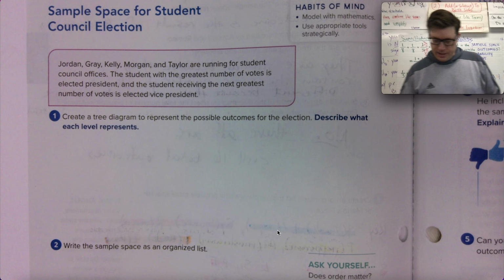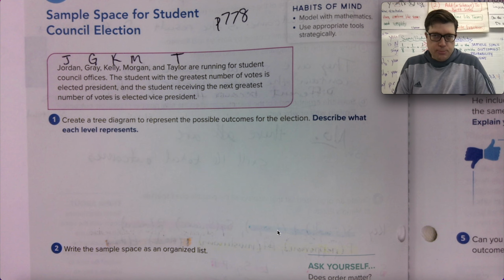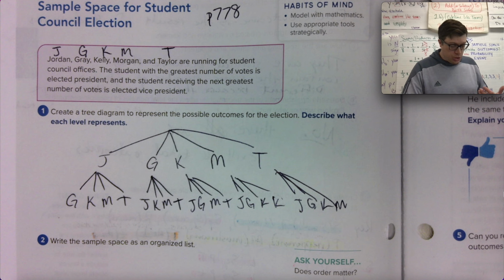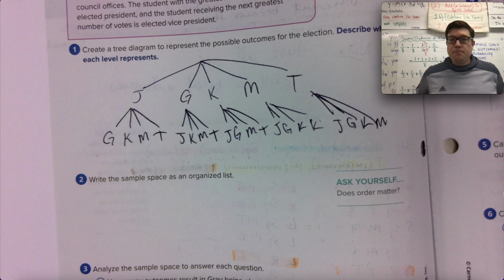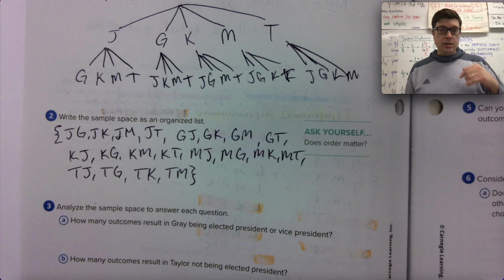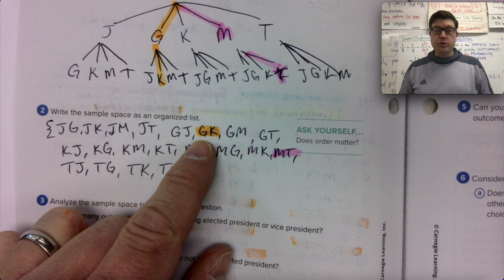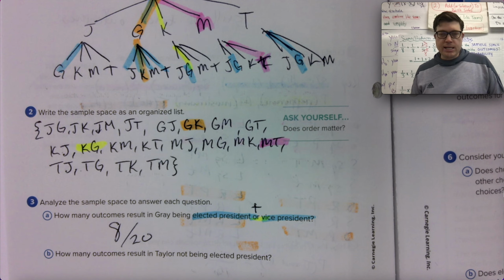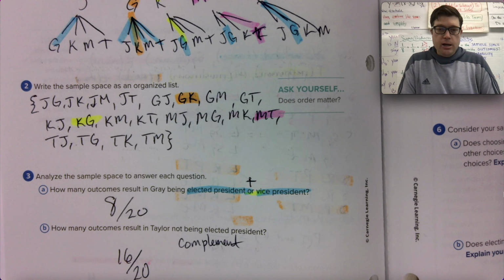pg 778 GM5T1L1 What are the Chances?